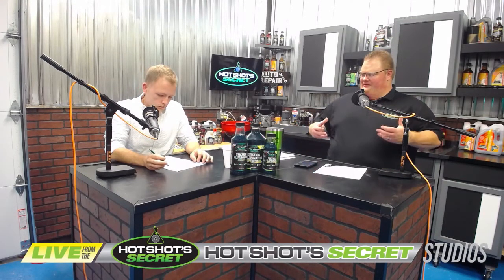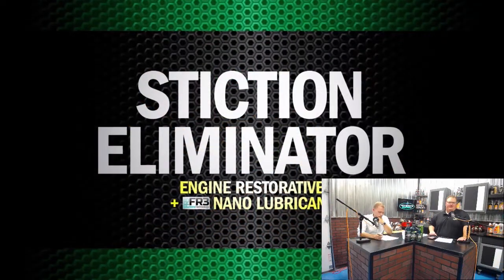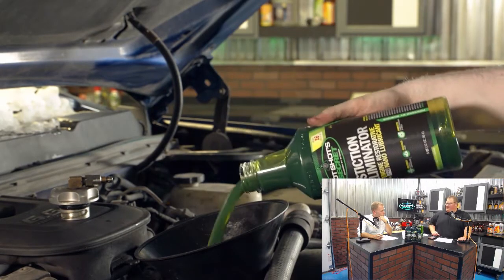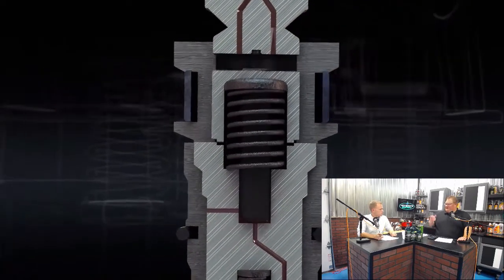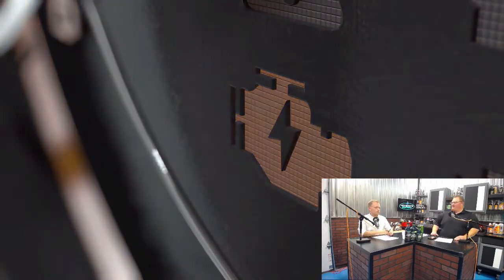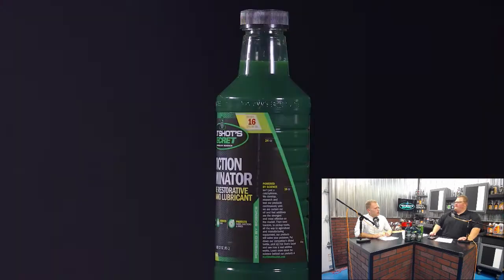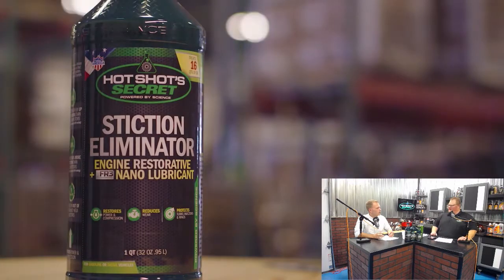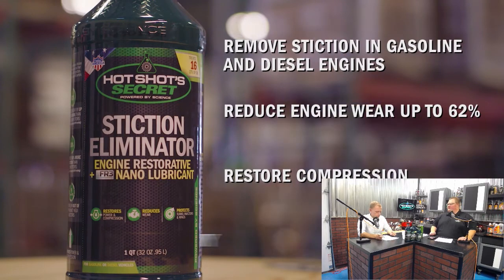What is Engine Blowby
Josh walks us through what engine blowby is, how it works and how to treat it.